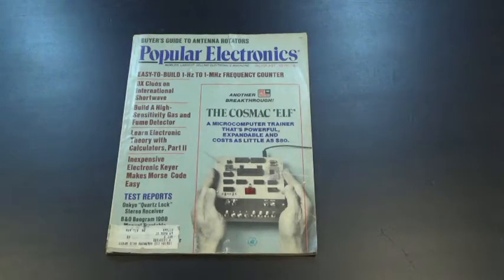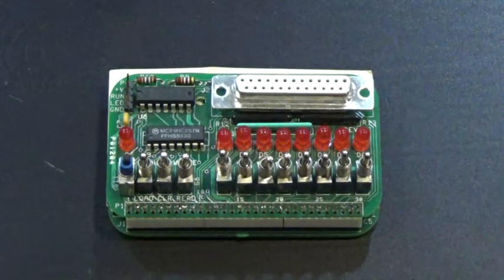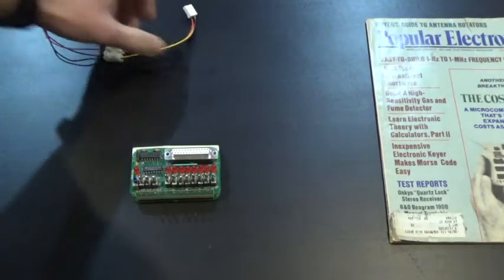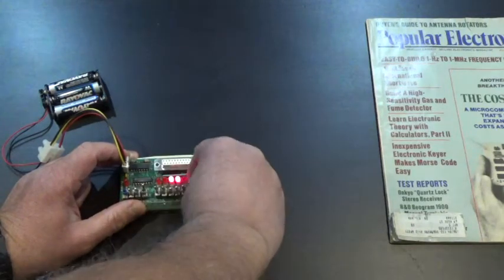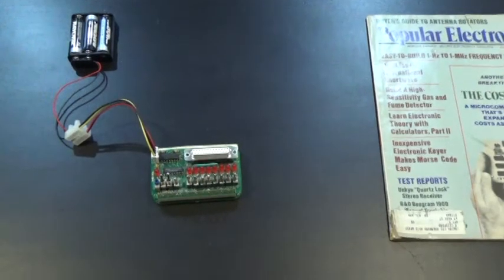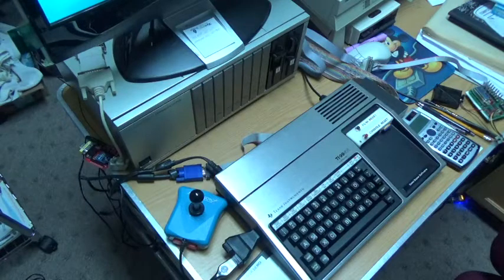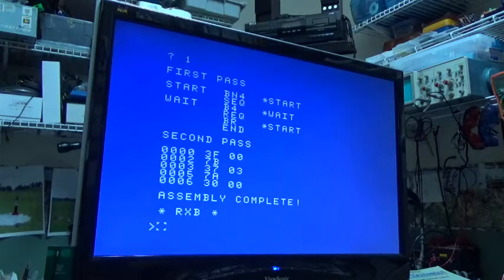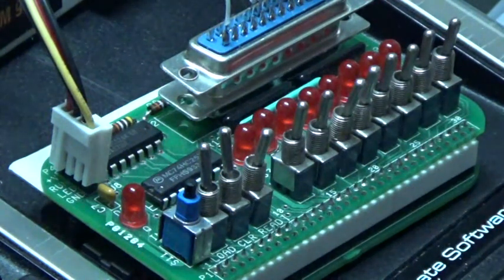ELF Membership Card Program Assembler and Transfer Using a TI 99/4A Computer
Use of a TI 99/4A computer to edit, assemble and transfer CDP 1802 source code to an ELF Membership Card computer.